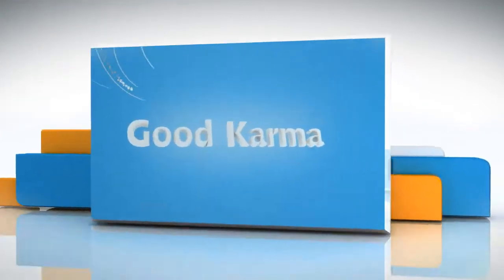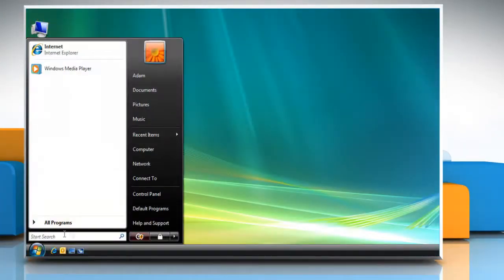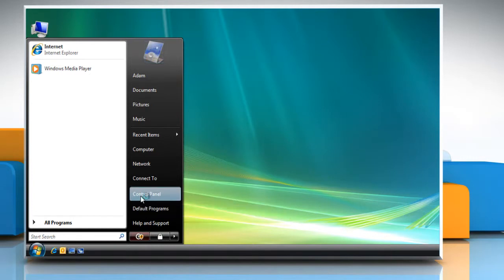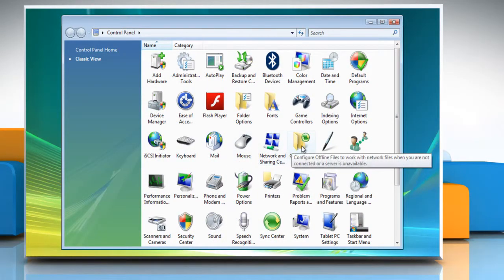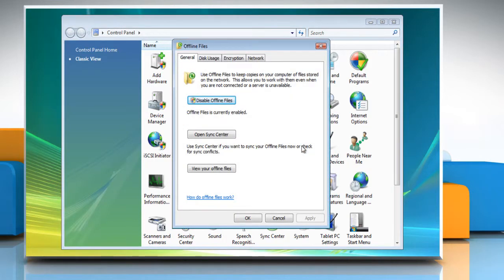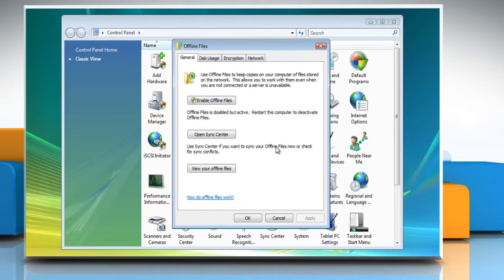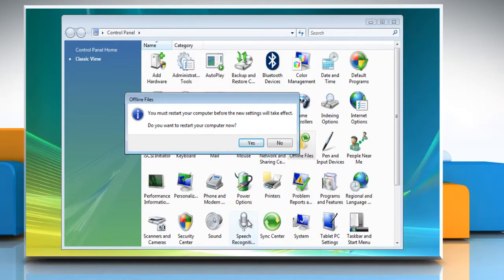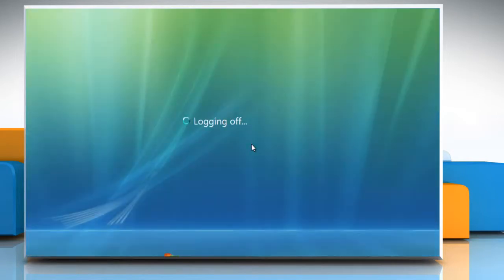Windows® Vista: How to disable offline files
If you are looking for the steps to disable offline files on a Windows® Vista-based PC, all you need to do is just call iYogi at 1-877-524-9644 if you are calling from the US or Canada. But, in case, you are calling from the UK, call us on 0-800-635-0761 and our tech support team can give you the steps for doing just that.Take note that, in order to move the offline files folder on your computer, it is required that you first disable the offline files by following a few simple steps.